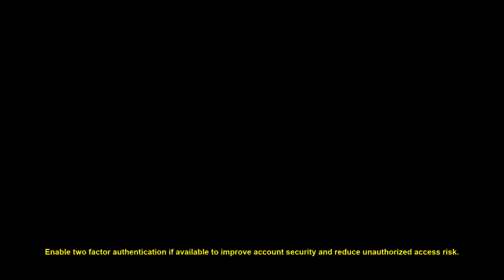How to login to Lutron HomeWorks for advanced smart lighting control - Detailed Guide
Unlock the full potential of your smart lighting with our comprehensive guide on how to login to Lutron HomeWorks! In this video, we walk you through the step-by-step process to access your Lutron HomeWorks system, ensuring you can control your smart lighting like a pro. Whether you're a beginner or looking to refine your skills, this detailed tutorial covers everything you need to know for seamless integration and enhanced control. Don’t miss out on maximizing your home automation experience!